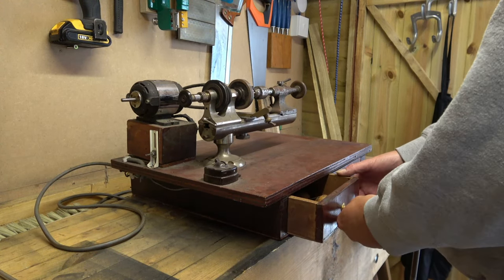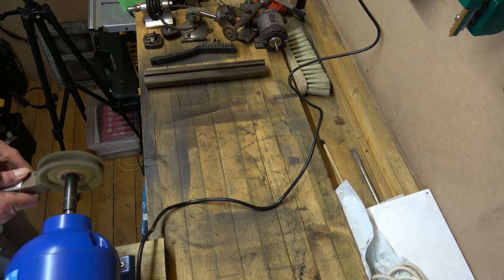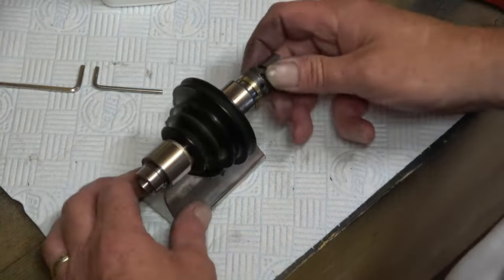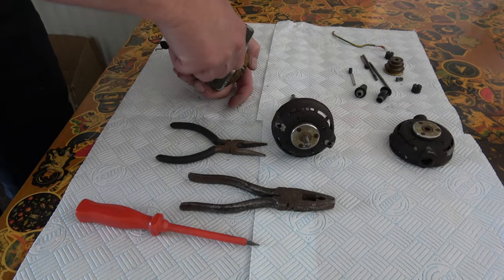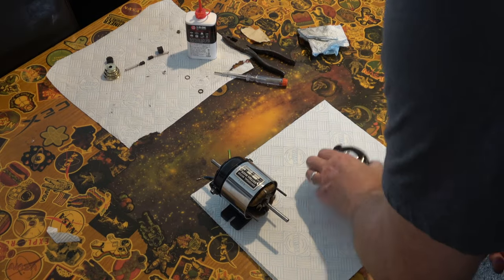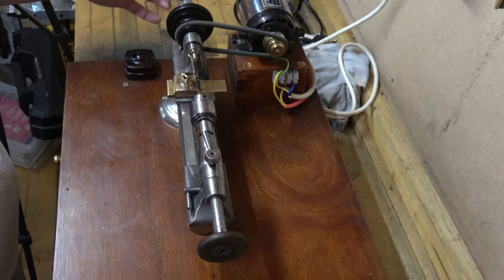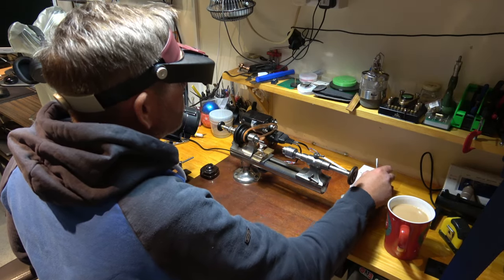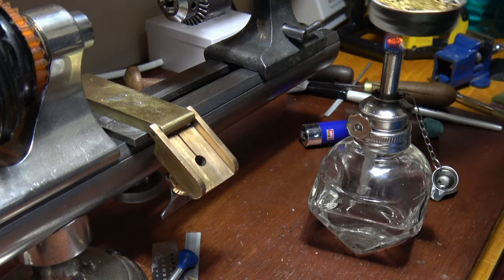I Bought a Vintage Lathe and restored it ... Now Watch Me Make a Screw! 😂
In this captivating restoration journey, join me as I breathe new life into an old watchmaker’s lathe. 🛠️ When I first acquired this lathe, it was in pretty decent shape—rusty, grime-covered, but nothing to bad. With a little patience, elbow grease, and a touch of craftsmanship, we transformed it into a functional workhorse.

Key Points:

1) Disassembly and Cleaning: We meticulously disassembled the lathe, removing every part. Cleaning was a labor of love—scrubbing away decades of accumulated dirt and grime. 🧼

2) Derusting and Repainting: Rust is the enemy of vintage machinery. We tackled it head-on, using various techniques to remove rust and prevent its return.

3) Motor and Bearings: The motor and bearings received special attention. We disassemble and clean the workings, ensuring smooth operation. A fresh coat of paint not only protects but also gives the motor a new lease on life. 🎨

4) The Reveal: Finally, after weeks of work, we unveiled the beautifully restored lathe. It’s now ready for delicate turning, threading, and other watchmaking tasks. ⌚

Join me on this journey of craftsmanship and restoration! 🎥

movement holder

eye loops